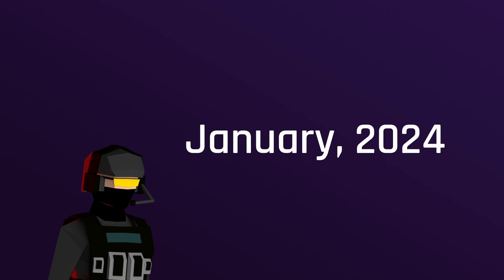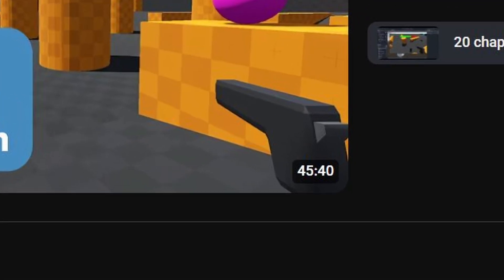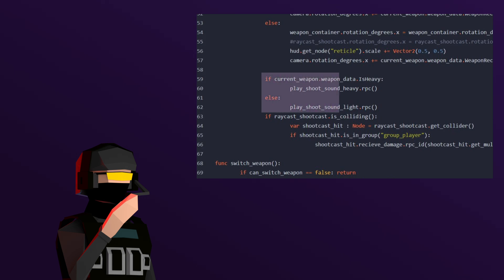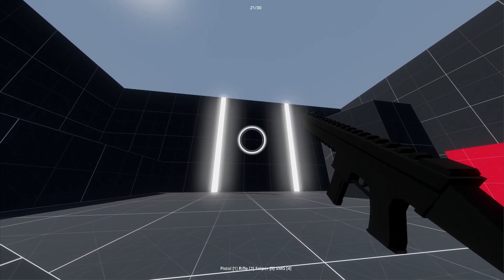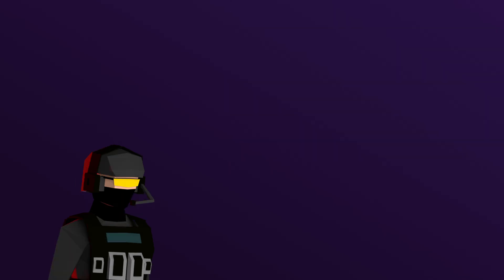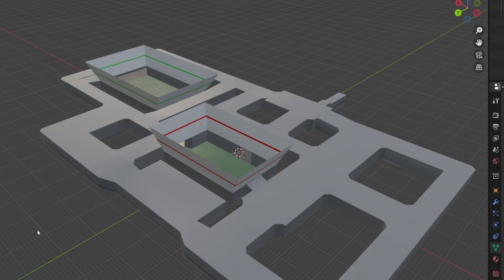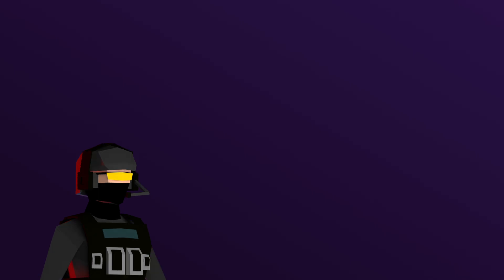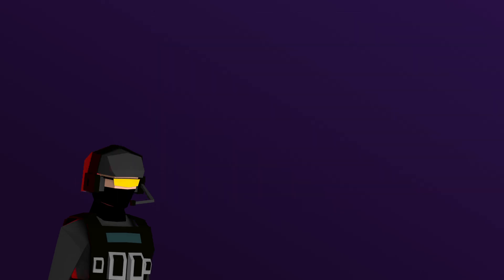it was a BAD idea to make a MULTIPLAYER GAME in SECRET | VoA Devlog 0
what could go wrong when you decide to make a multiplayer game in secret and have no idea what you're doing?

*About Me:*
Hello, I am Fun Noober Codes. I have roughly three years of game development, programming, and game design with the Godot Engine. I started off as a Unity developer with C#, but Unity started to hurt more then it helped, so I switched to the popular Godot Engine and have been using it ever since. I also practice my own low poly 3d modelling skills in Blender when I am not making content for my games. Fun Noober Codes is a channel is mostly focused on educational content for the Godot game engine and for game developers.